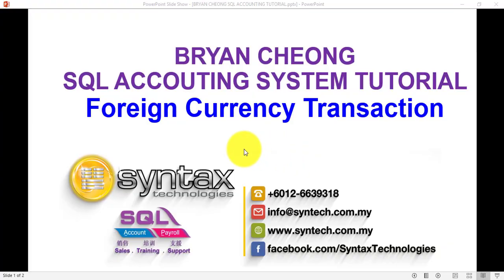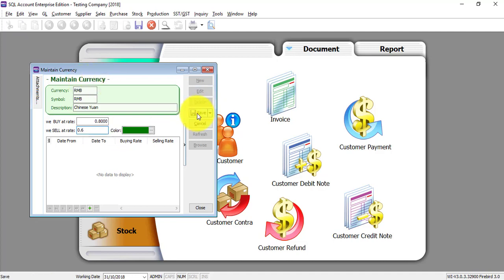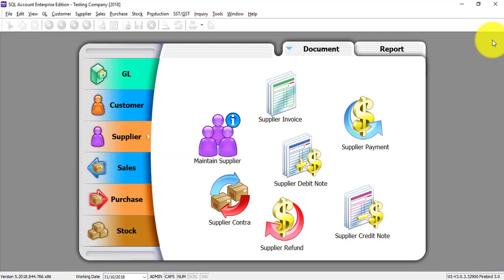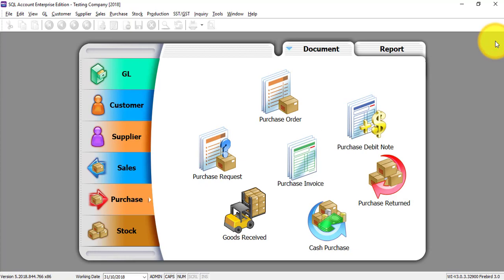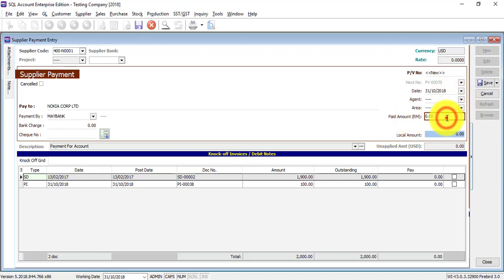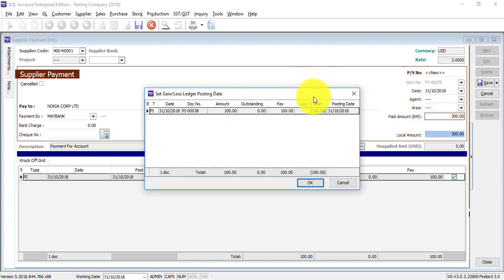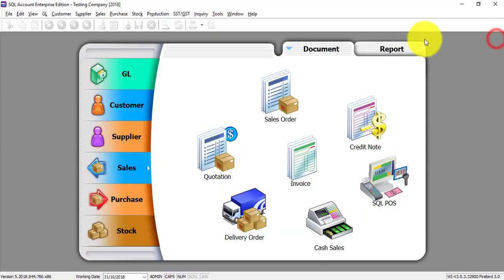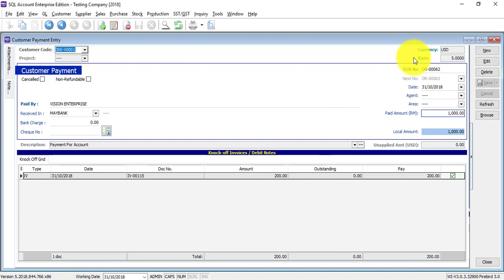SQL Accounting Software Tutorial 050 Foreign Currency Transaction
In this SQL Accounting Software Tutorial, Bryan Cheong will explain how to do Foreign Currency Transaction in SQL Accounting System.With this module, you able to purchase and import from oversea and sale or export to over sea, SQL Accounting Software also will auto do the Exchange Gain or Loss for you.